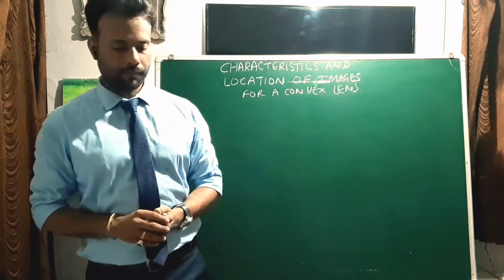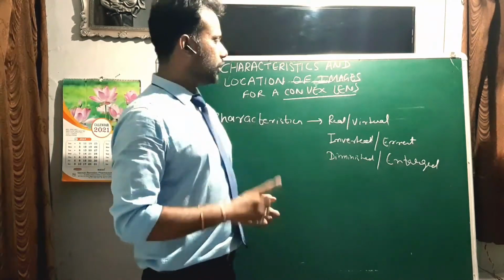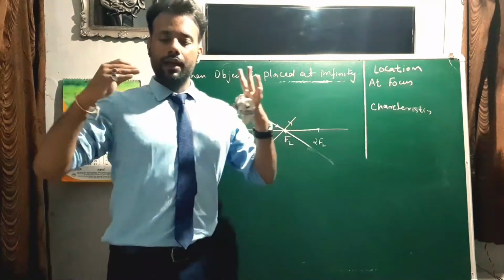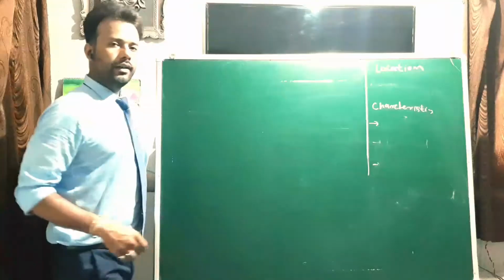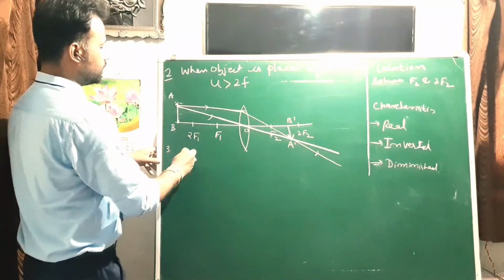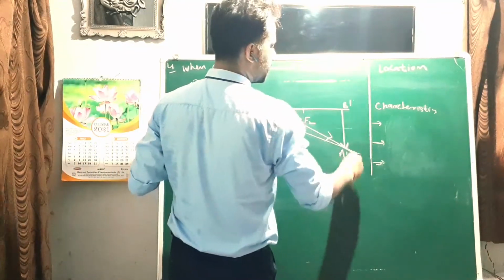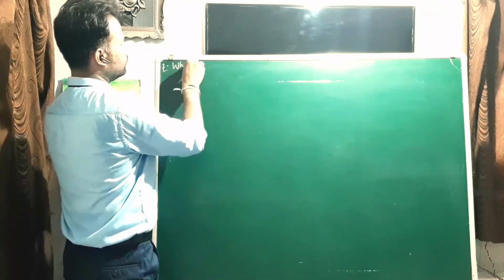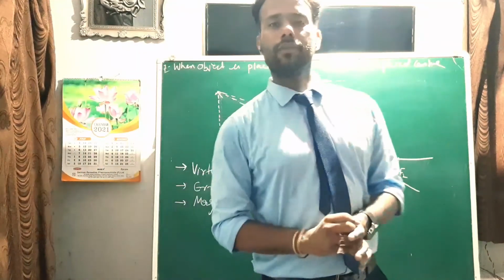Image Formation By Convex Lens